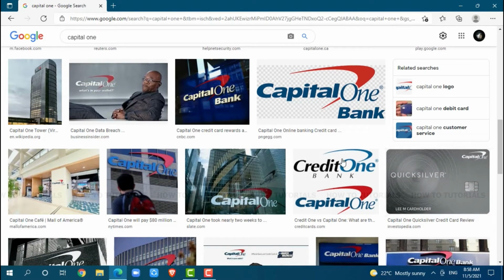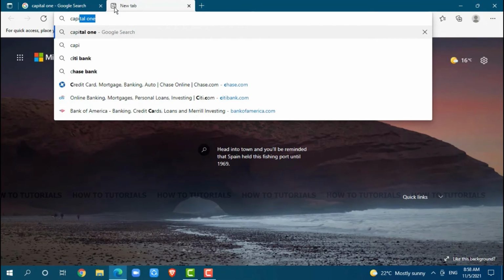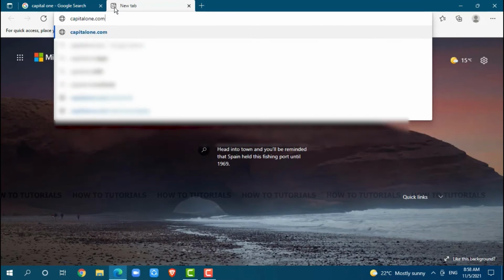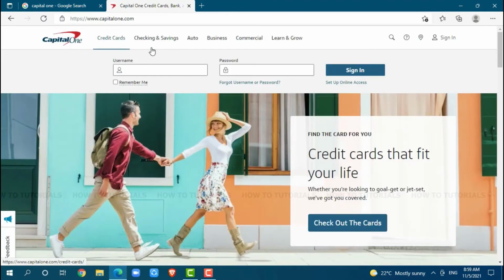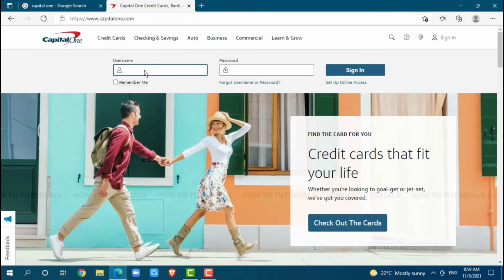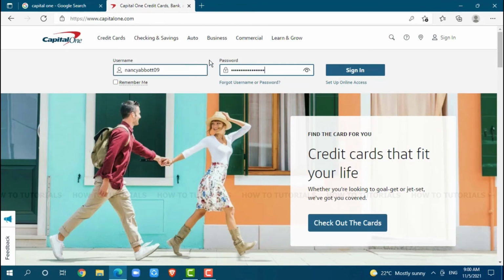How To Login Capital One Online Banking 2021 | Capital One Bank Online Account Sign In Help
| CapitalOne.com" - A Video Guide by How To Tutorials.

This tutorial video guides you on how you can get sign in to Banking account of Capital One Bank.
1. Open any browser and search in for capitalone.com and press ‘Enter’.
2. At the webpage provide User Name and password of your banking account. Click ‘Sign In’.
You will get logged in to your banking account of Capital One Bank.
Just incase if you forgot your username or password then you go further by clicking on ‘Forgot User Name/ Password’.